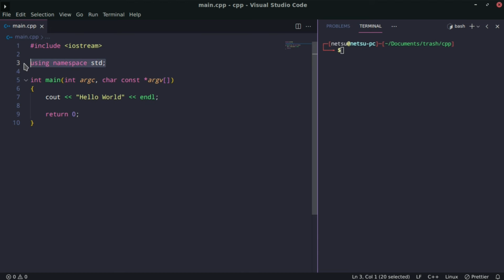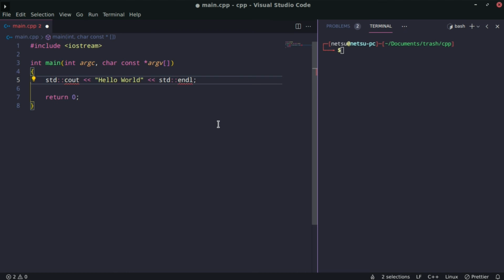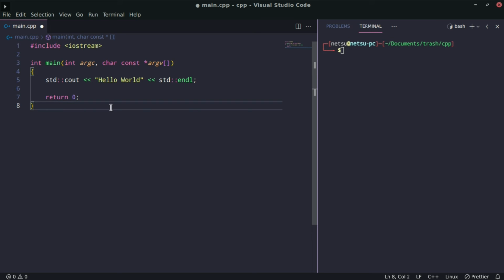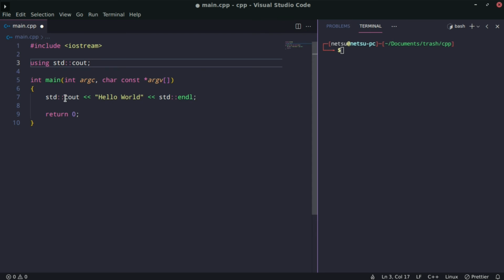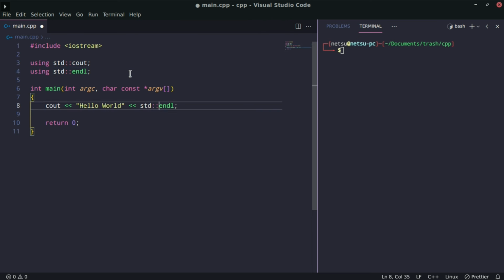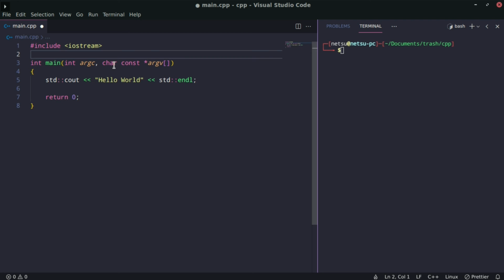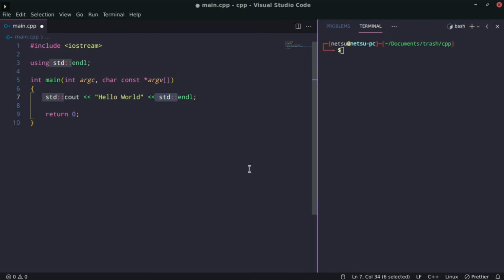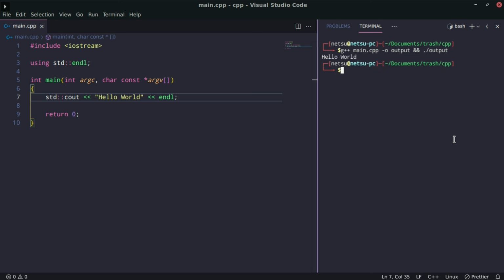Using namespace std - C++ Tutorial (Part 4)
Whilst it is up to the developer to make the decision to use or not use it, it is generally recommended to not use it :)